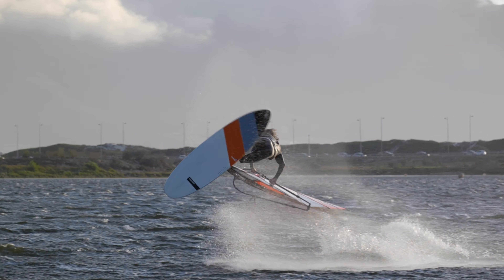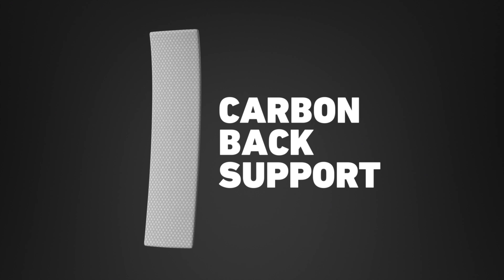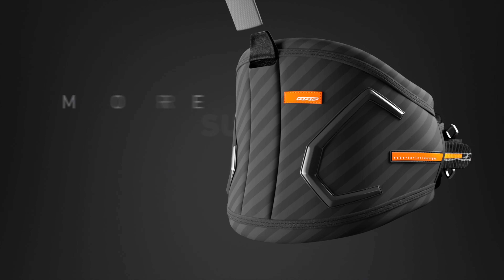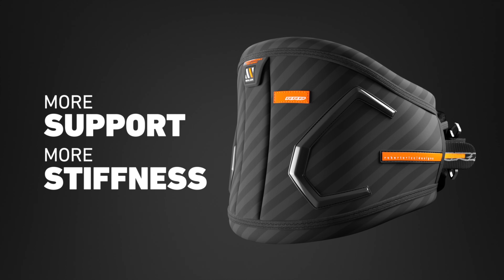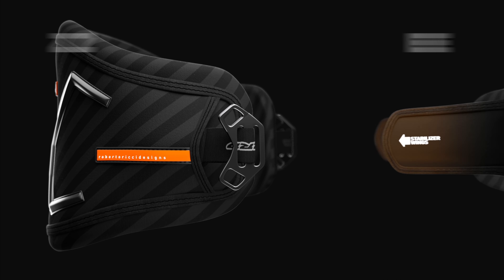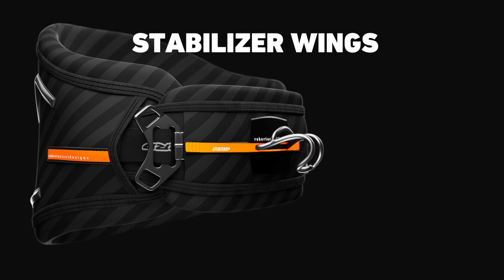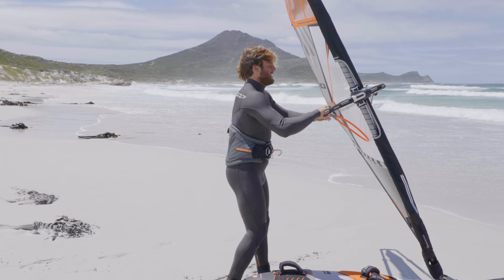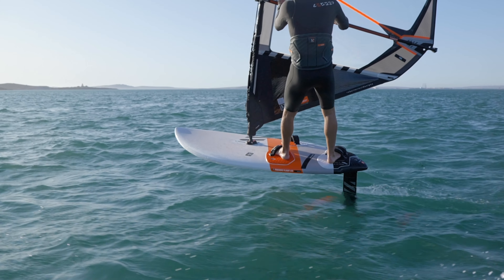RRD Y25 EQUALIZER HARNESS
The new EQUALIZER has an ergonomic carbon composite batten inserted in the back of the harness to boost the support and stiffness even more.

The RRD Y25 HARNESSES COLLECTION is on our website. Find the right back support that gives you maximum freedom and keeps you in style.